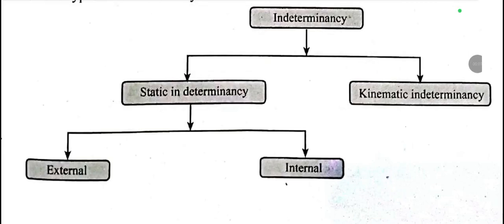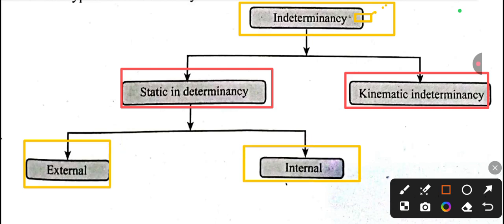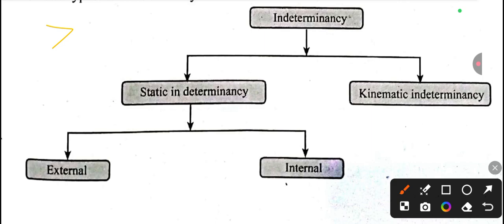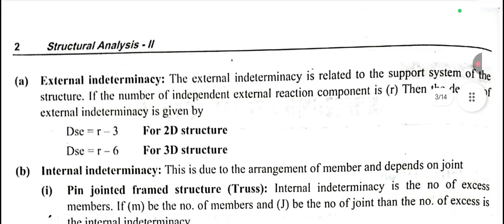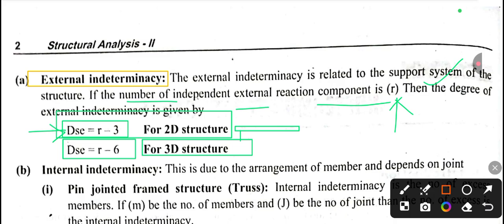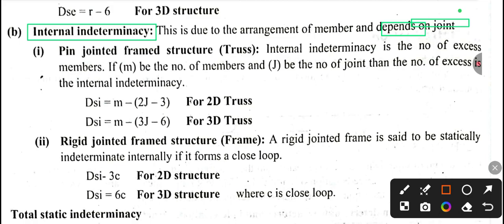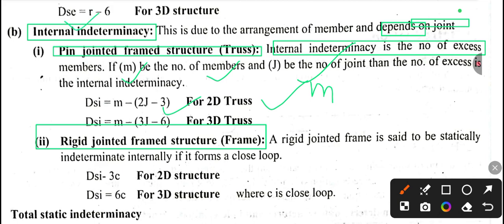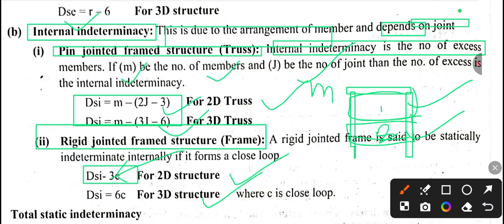18 July 2025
Plastic Moment Capacity Numerical Solution #4 Sway Combined Mechanism

1.
2.
3.
4.
5.
6.
7.
8.
9.
10.